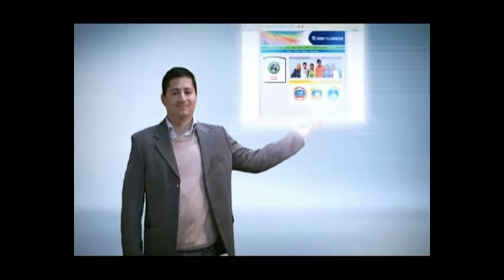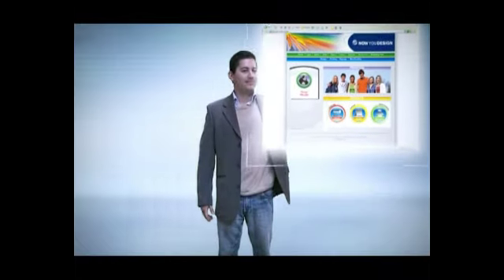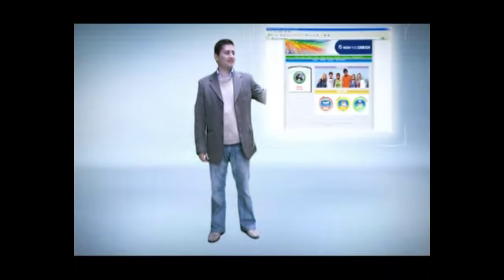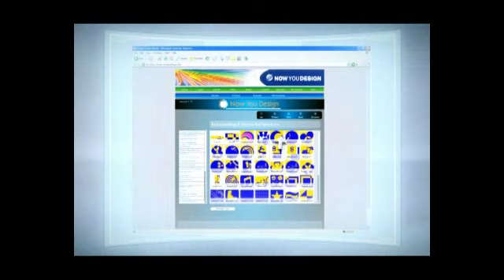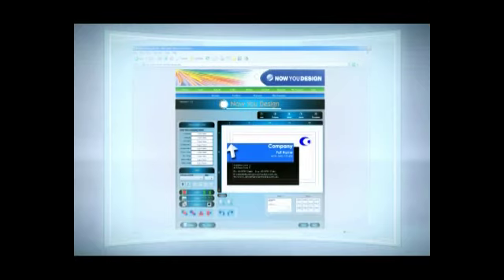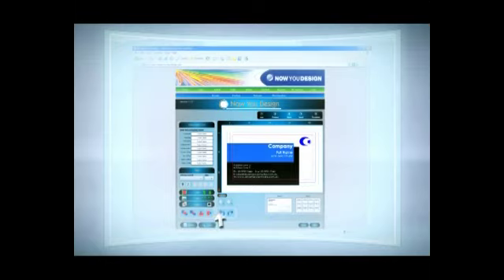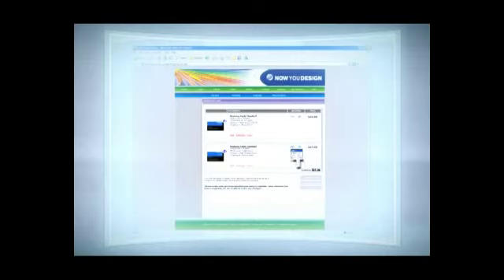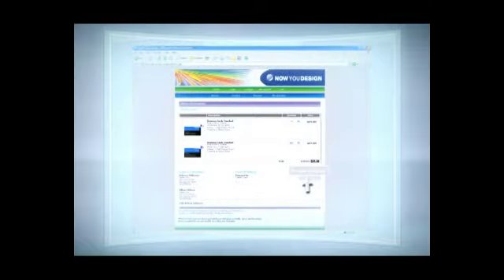NYD_TVC.wmv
TV advert shot entirely on greenscreen, programs used After Effects & Premiere. Enjoy ;)